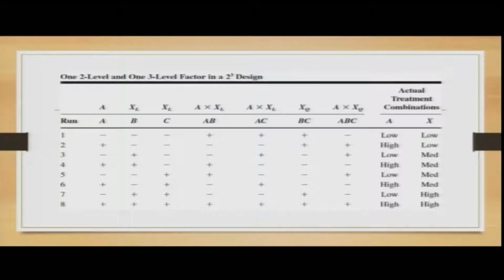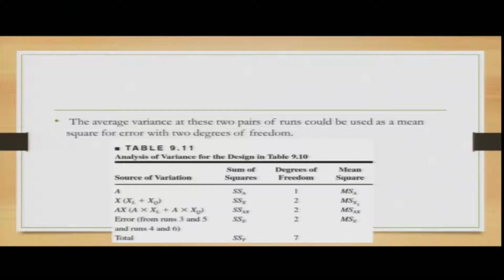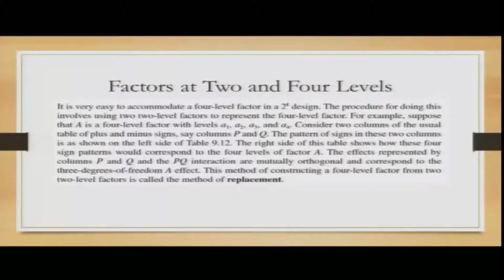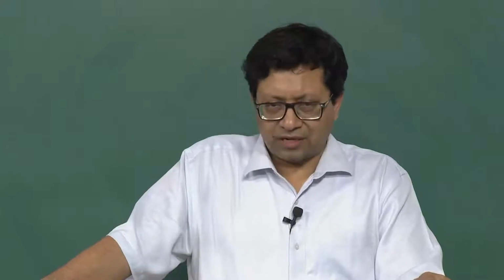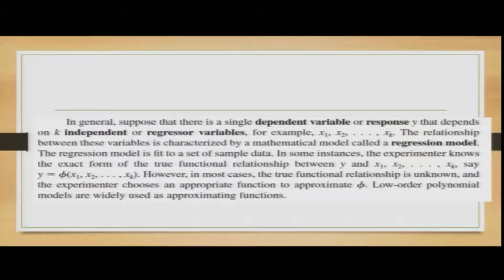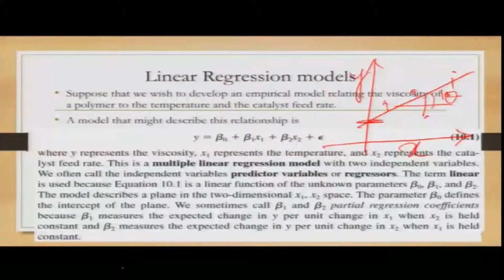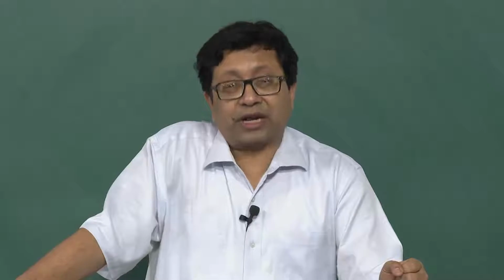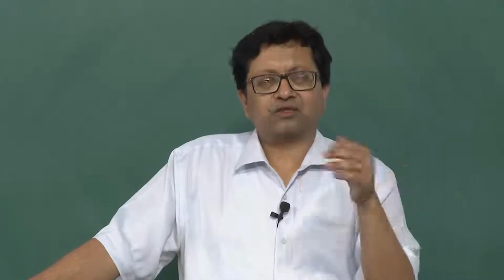Lecture 35: Factorials with Mixed Levels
(a) Factors at Two and Three Levels continue
(b) Factors at Two and Four Levels
(d) Estimation of Parameters in Linear Regression Models